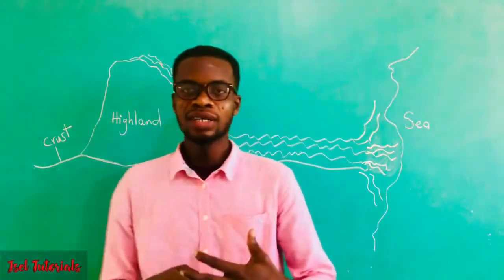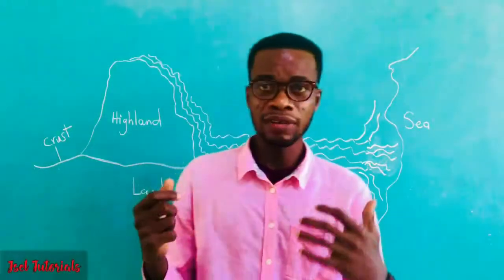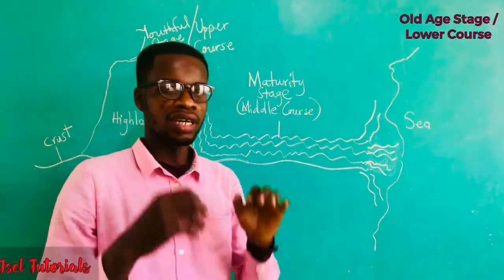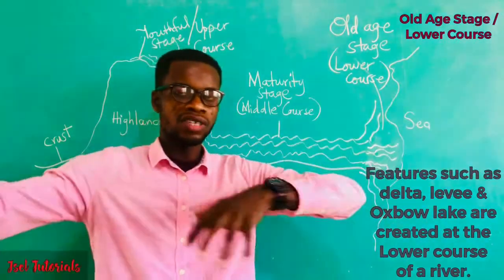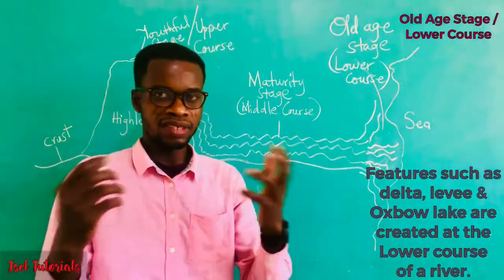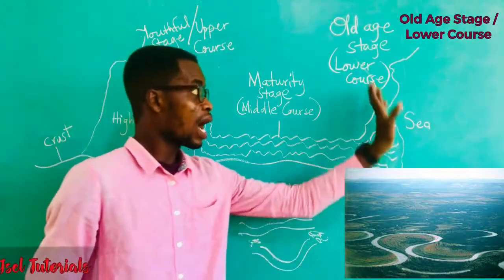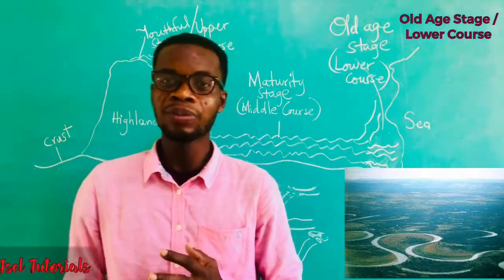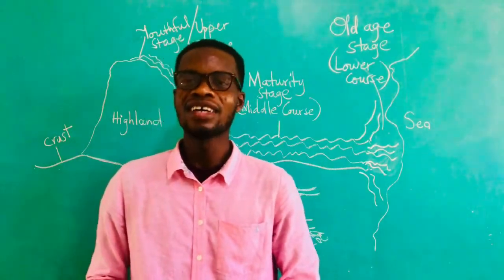HOW DOES A RIVER FLOW? ; The 3 Courses of A River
Learn about the 3 courses of a flowing river

Credit to Google; Wikipedia; photos